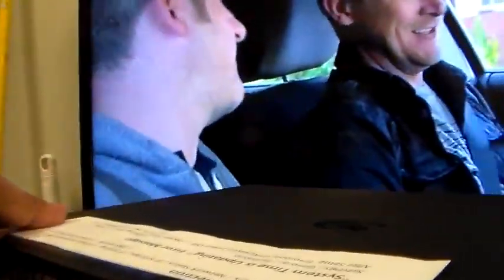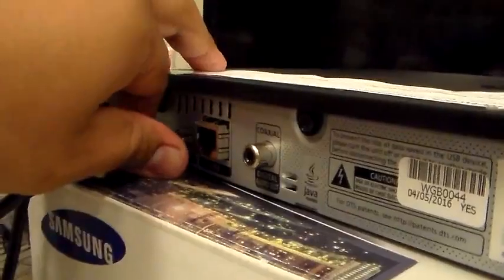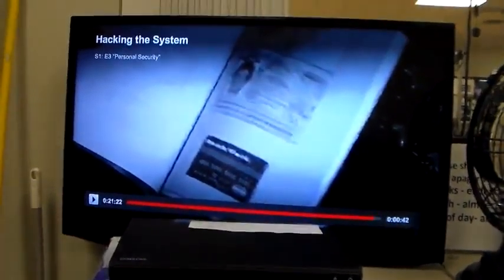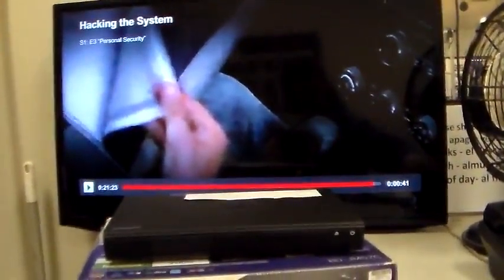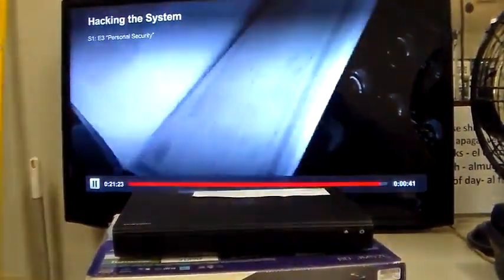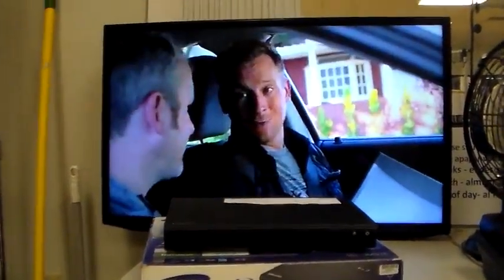Case Number 4135076820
Customer is having network issues.